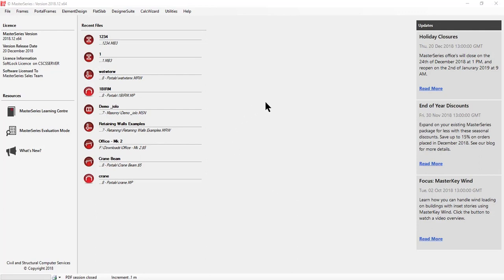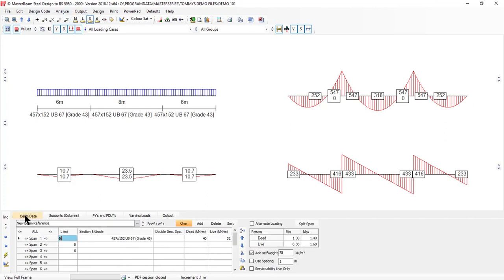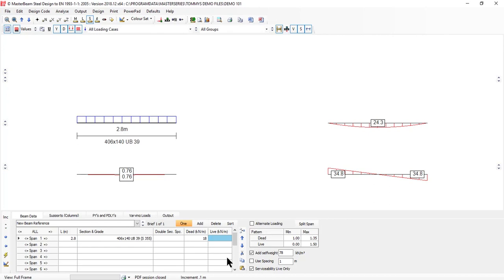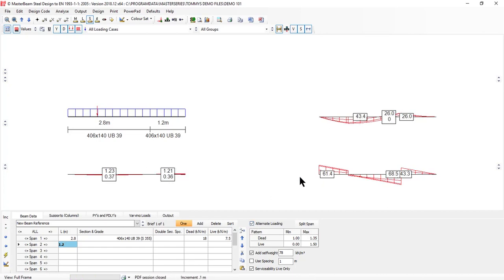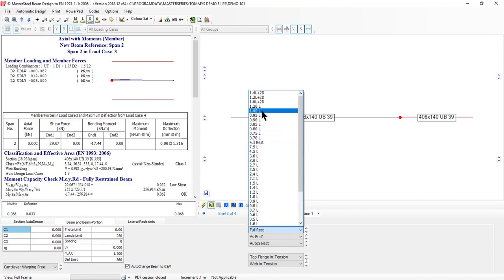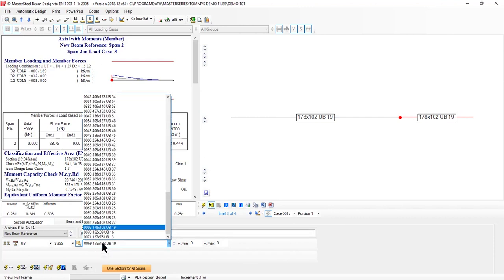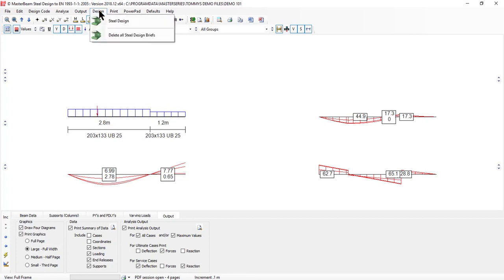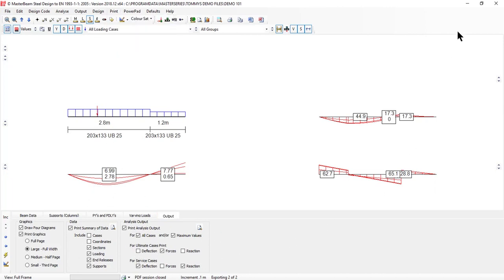MasterSeries- Steel Beam Designer 101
Basic walk through the use of MasterSeries- Steel Beam Designer